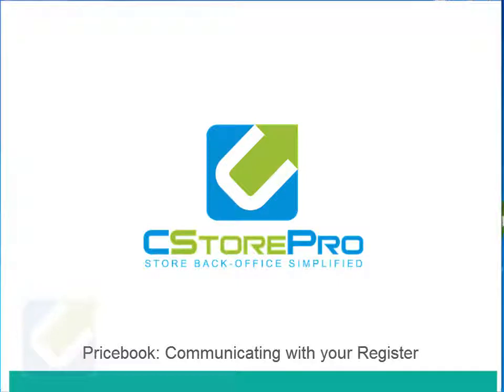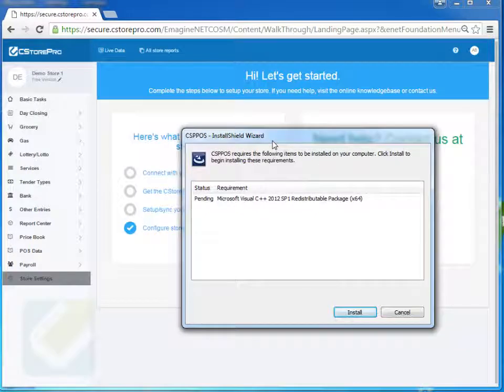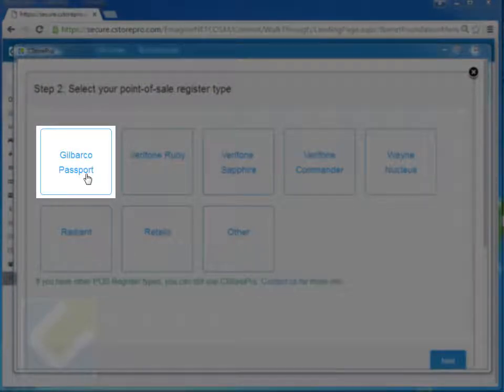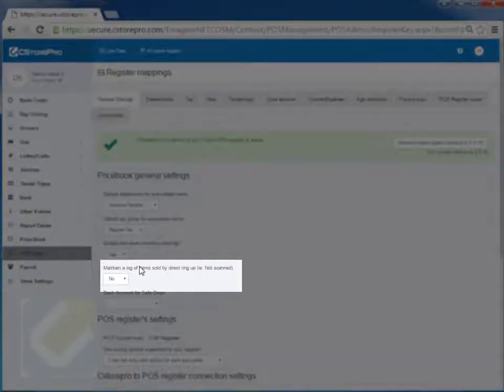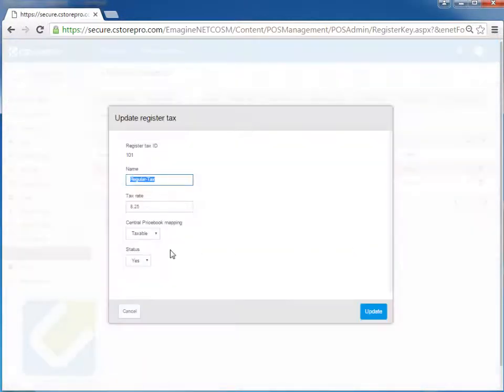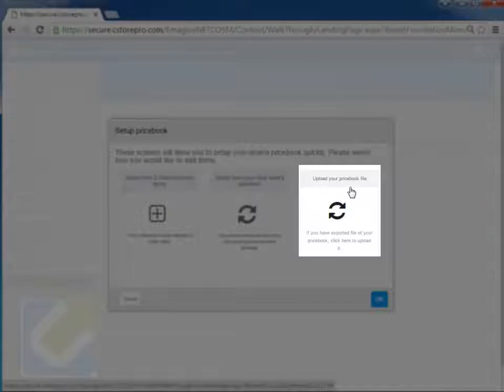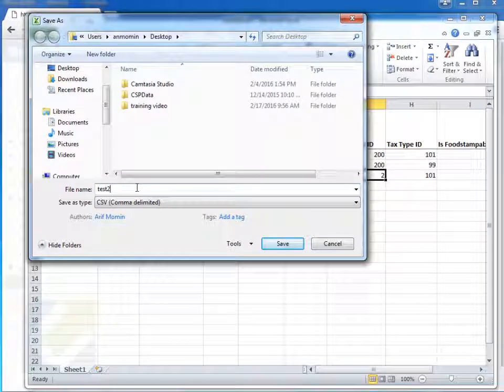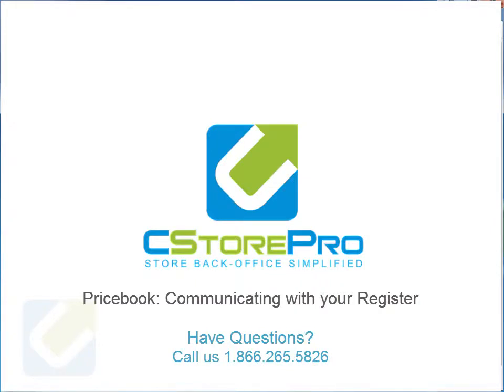PDI CStore Essentials | Pricebook Training Part 1: Setting Up Communications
In this video you will learn how to install the CStorePro communication agent onto your stores back office PC so you can start streaming data from your stores to your mobile app and your CStorePro account. Prior watching this training video, you will need to make sure you have a physical connection between your point of sale system and your back office PC.